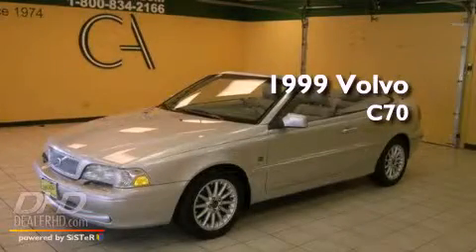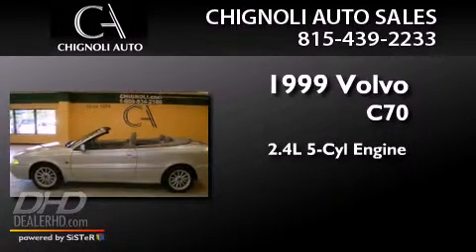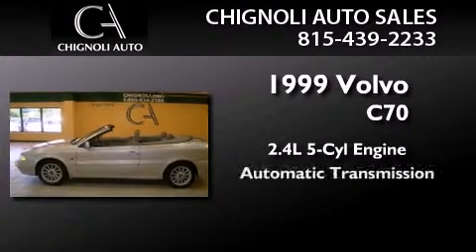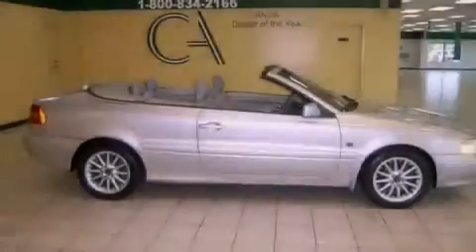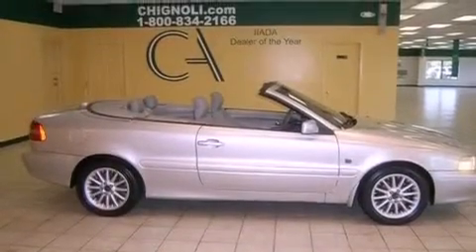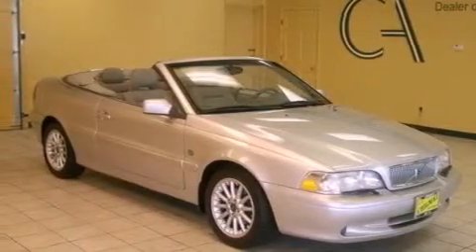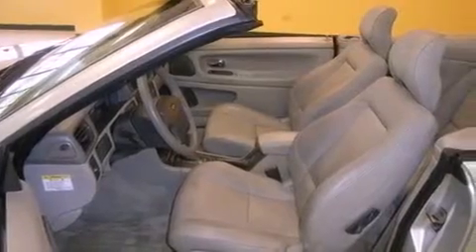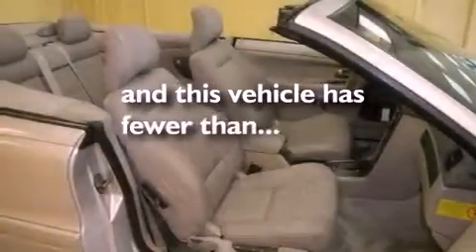1999 Volvo C70 Joliet IL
Year : 1999
 Make : Volvo
 Model : C70
 Engine : 2.4L
 Trans . : Automatic
 Exterior : Moondust (Met)
 Miles : 51,997
 Interior : Grey